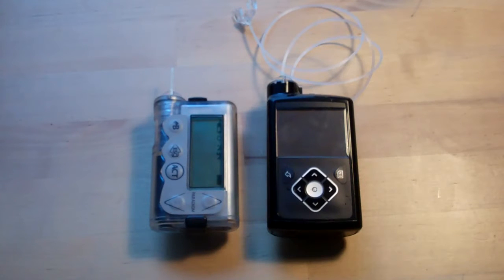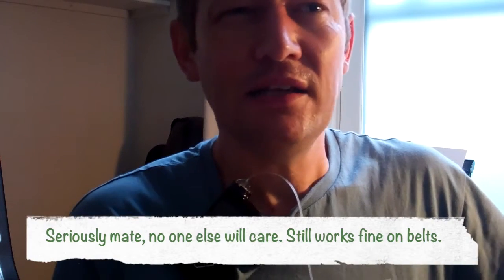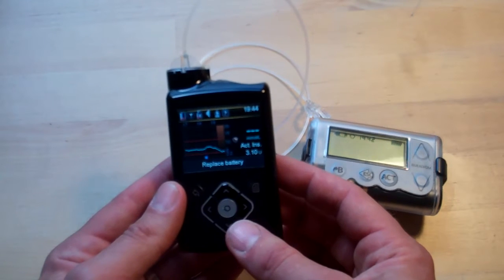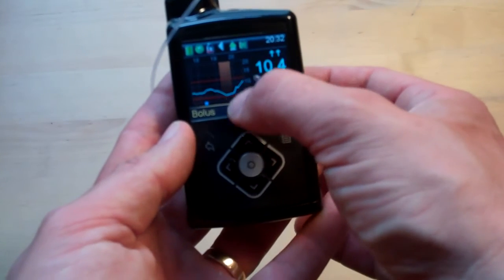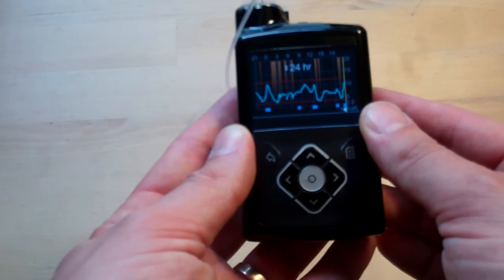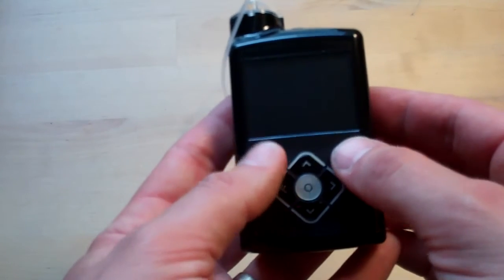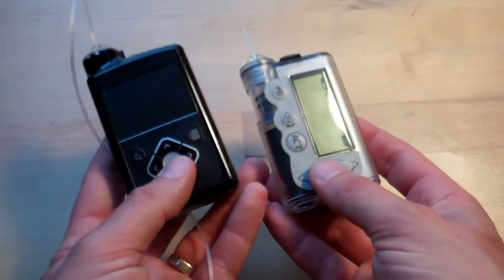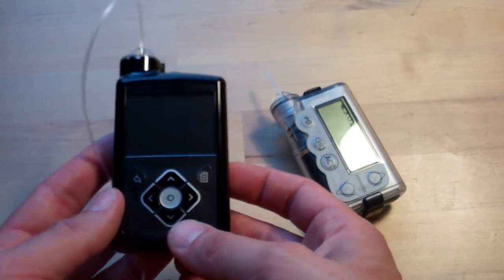64 Days with the MiniMed 640G: Ep 1 Introduction. Comparing the MM640G with Medtronic Veo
The first in a series of video blogs of 64 days managing my
type 1 diabetes with the MiniMed640G. This first episode compares the MM640G with my Medtronic Paradigm Veo insulin pump.

For more information about the MM640G use this quick